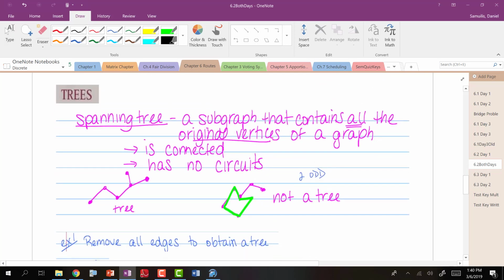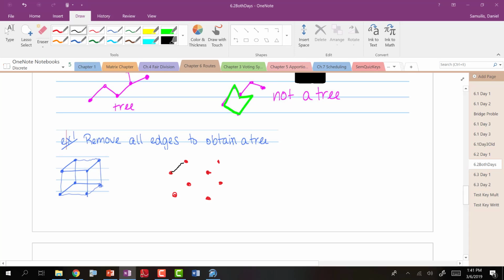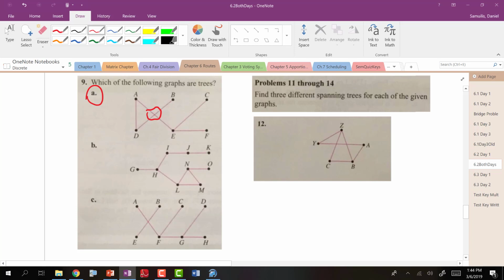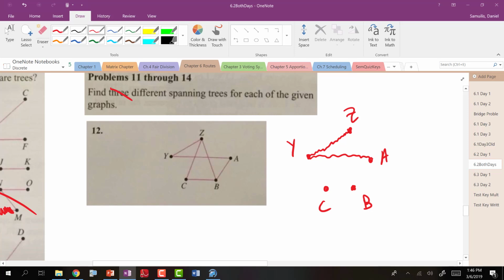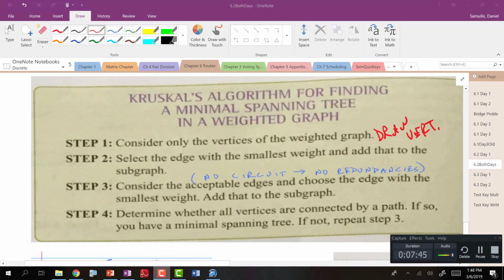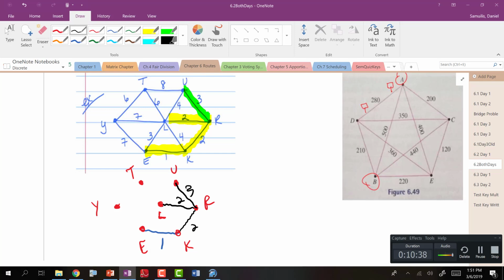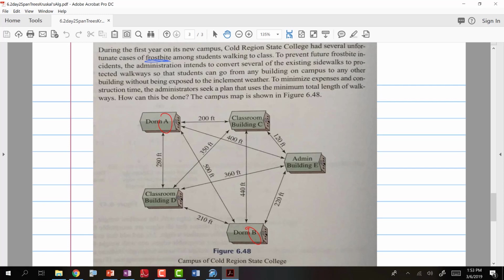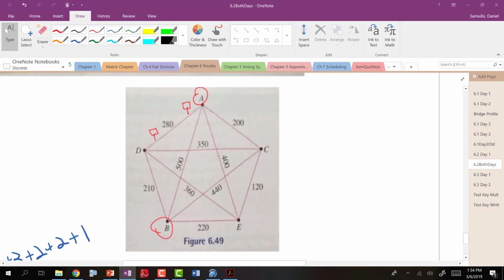6 2Weighted Graphs and Trees